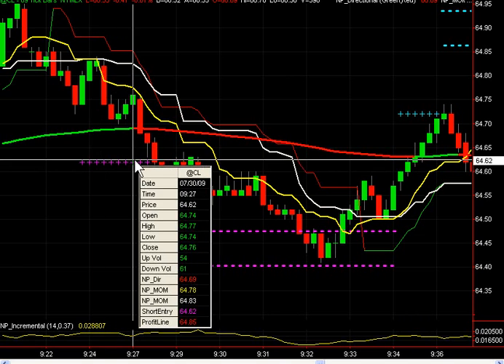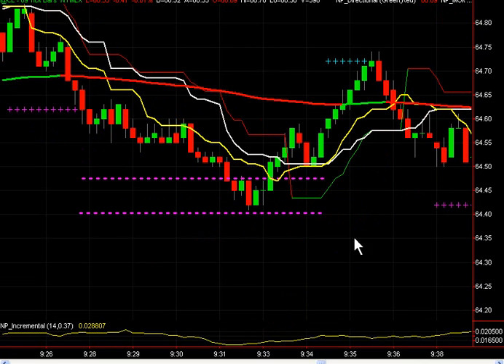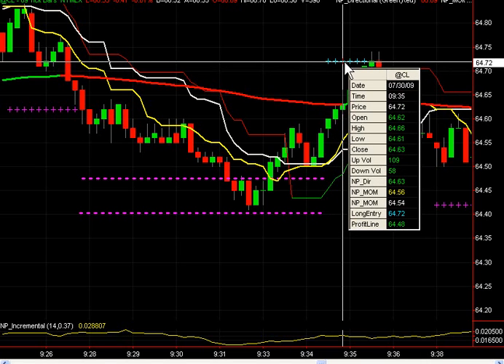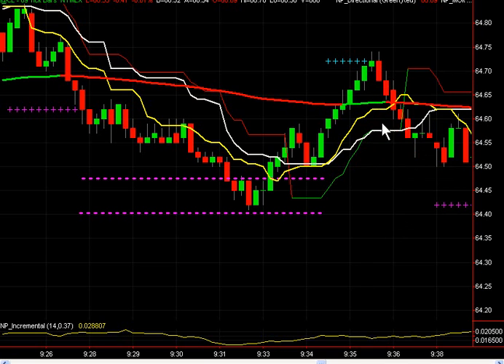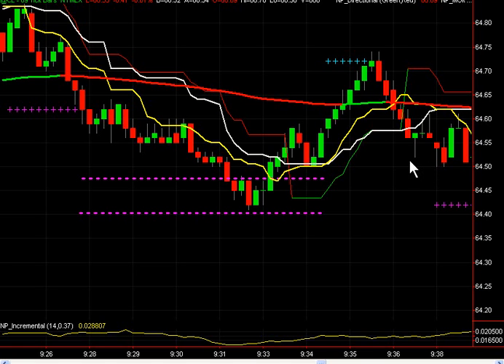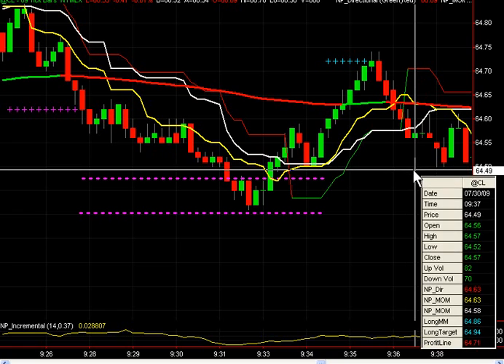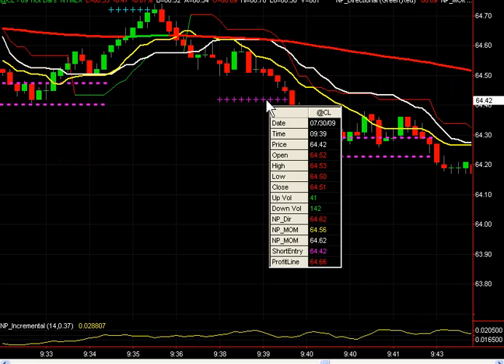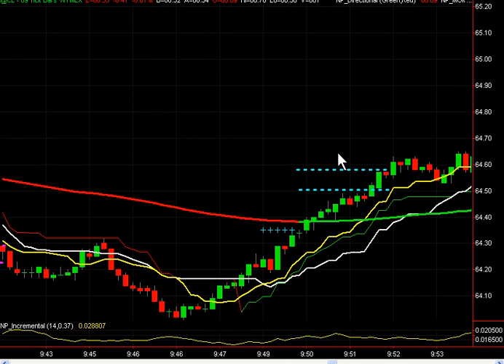Crude Oil Futures Trading umttrading.com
Trading the Crude Oil Futures - learn key timeframes, levels and strategy for trading crude futures.